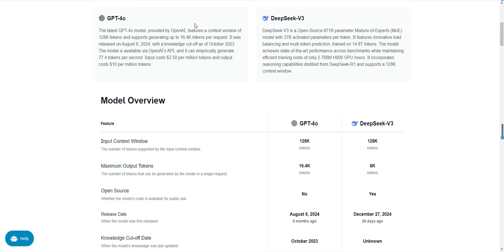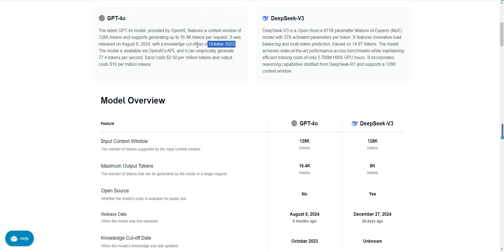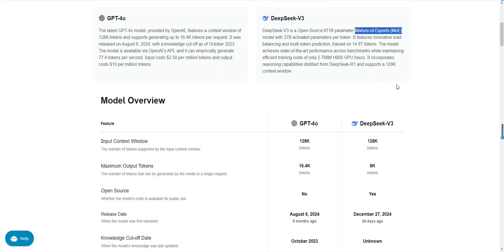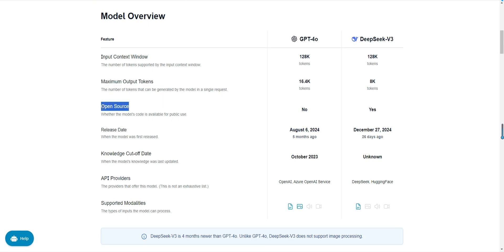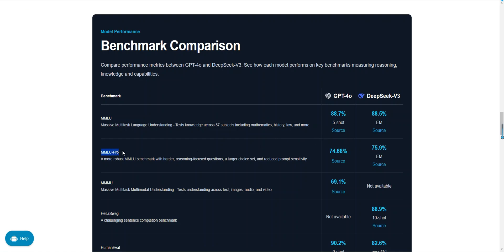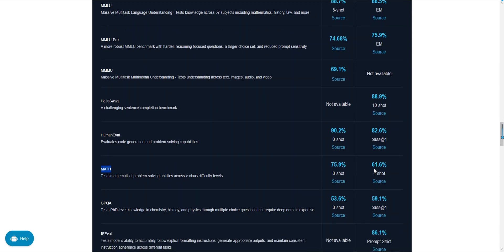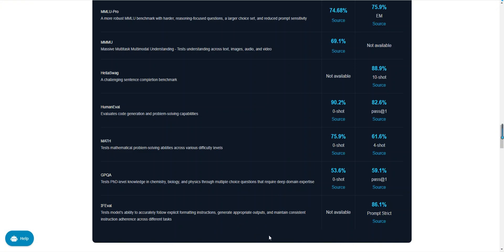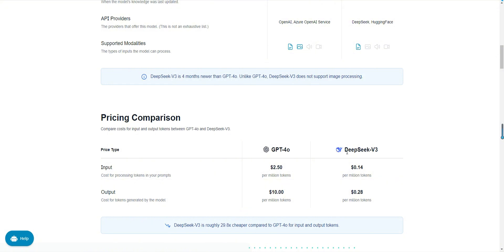DeepSeek vs. GPT-4o: In-Depth Comparison of AI Giants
Dive into the fascinating world of artificial intelligence as we compare two leading technologies: DeepSeek and GPT-4o. In this video, we break down the capabilities, strengths, and differences between these two AI powerhouses. Whether you're a tech enthusiast or just curious about the future of AI, this comprehensive analysis will provide you with valuable insights into how each technology performs and where they excel.

Join us to discover which AI tool might be the best fit for your needs and how they are shaping the future of technology.